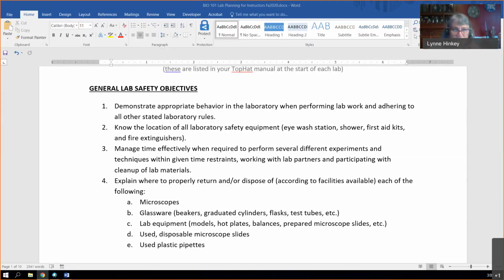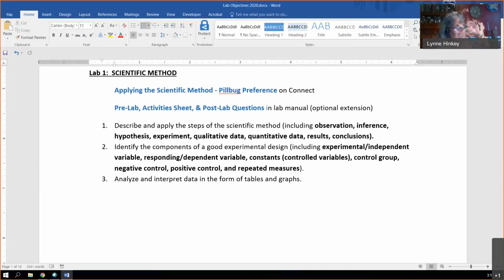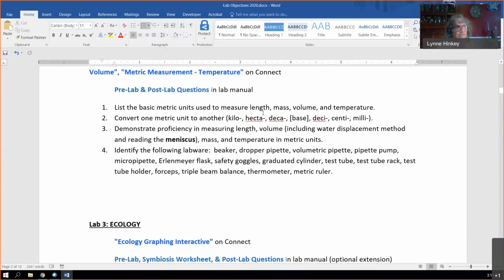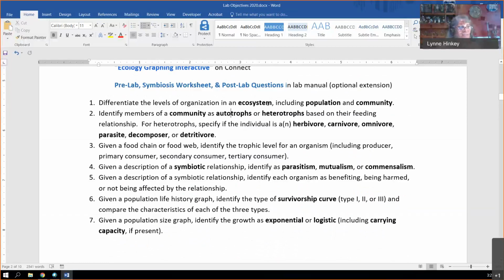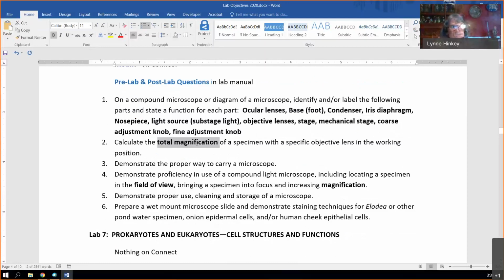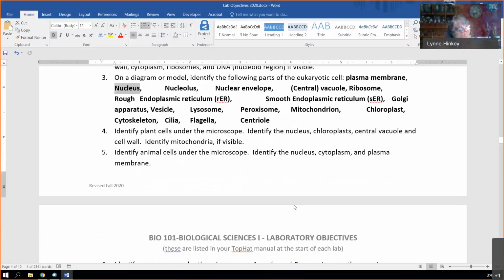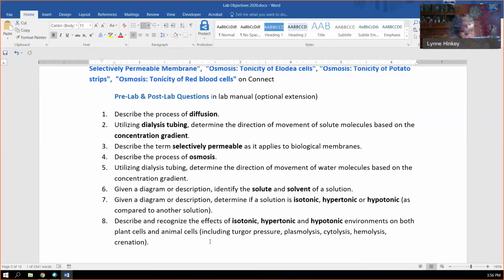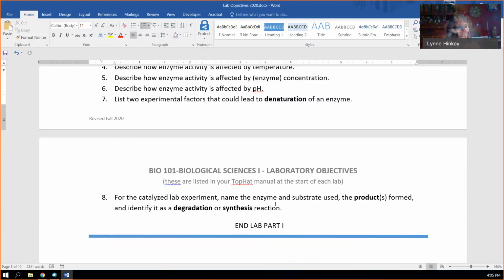Bio 101 Lab Practical I Review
I apologize for the quality of this--experienced many technical difficulties with WebEx seizing up my computer!